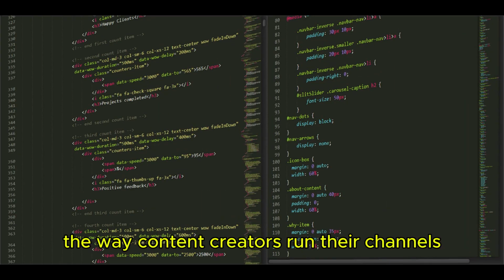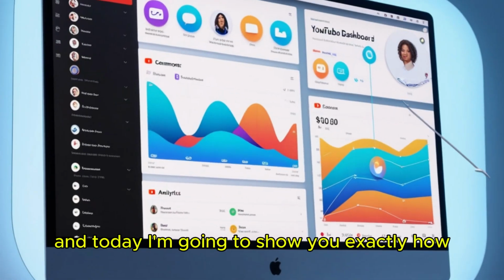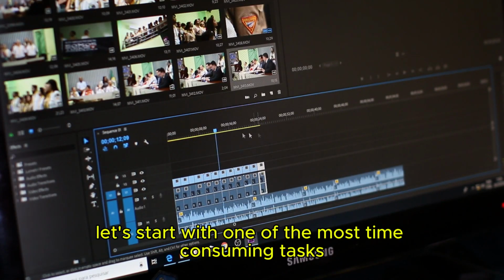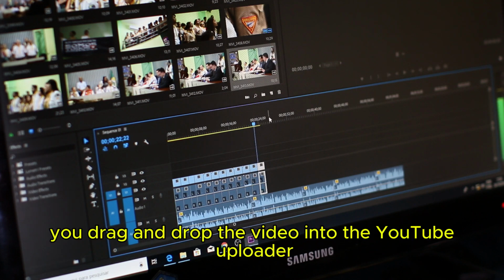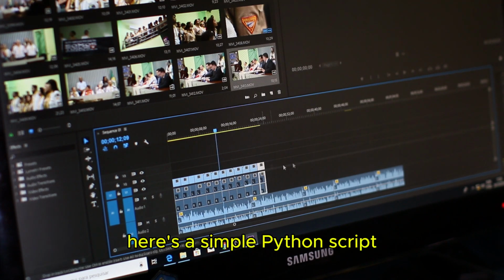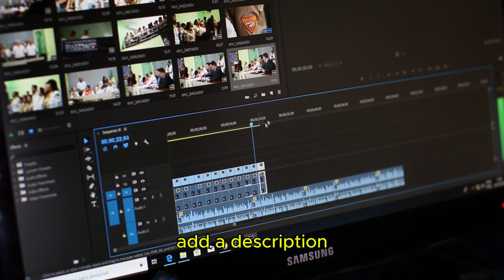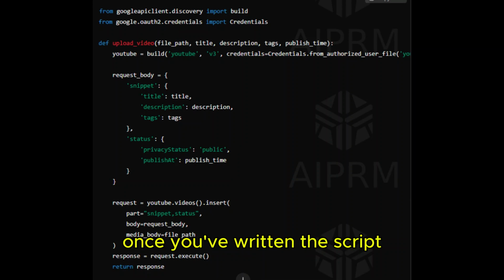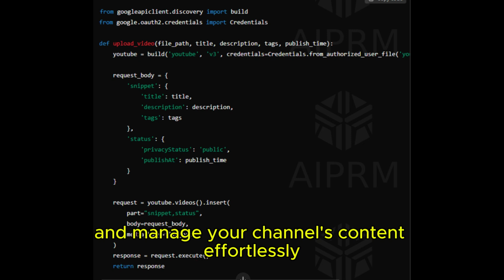How to Use Python to Automate YouTube Channel Management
Welcome to Future Circuit – your go-to spot for all things tech automation! 🚀

Explore the future with us as we dive into smart home gadgets, AI solutions, and cutting-edge automation tech. From hands-on reviews to easy DIY projects, we’ve got everything you need to upgrade your tech game.Our channel brings you thrilling reviews, easy-to-follow tutorials, and the latest trends in automation technology.

Epic Reviews: Discover top tech automation tools and gadgets.
Quick Tutorials: Master automation setups with our step-by-step guides.
Future Trends: Stay ahead with insider insights on the next big things.